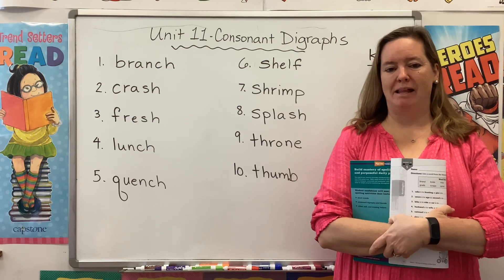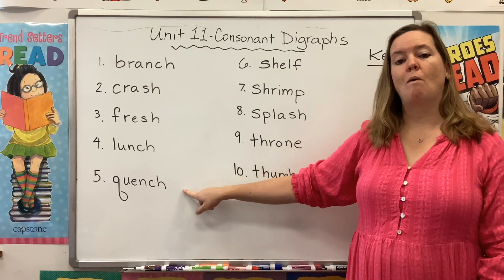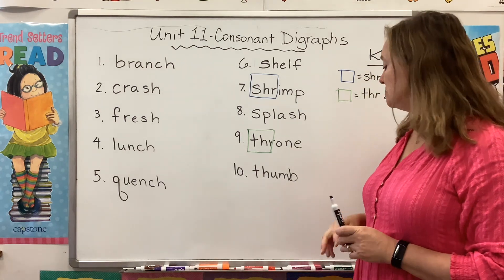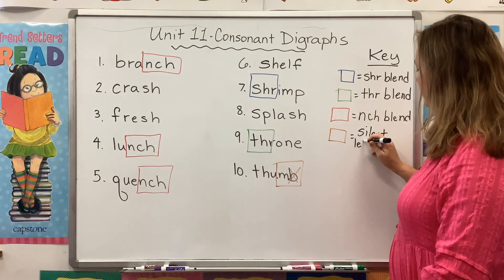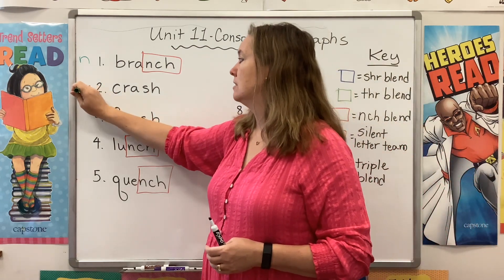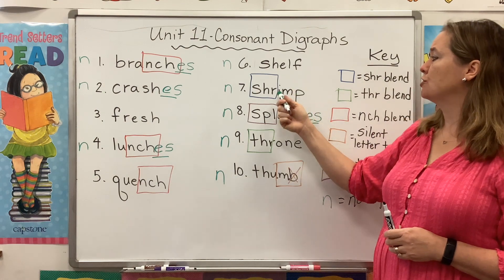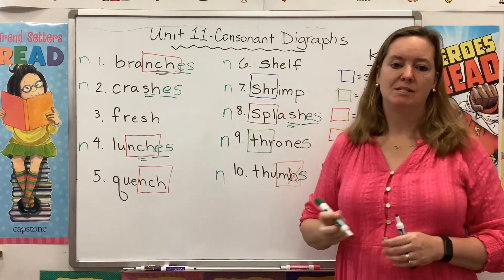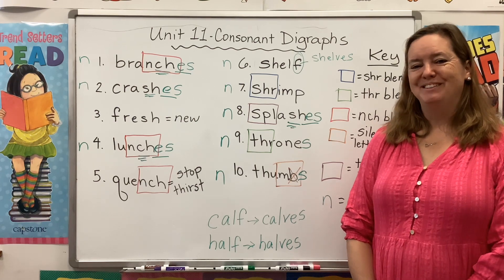180 Days of Spelling and Word Study: Grade 2, Unit 11 (CH, SH, and TH Digraphs)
This week's focus is words that contain a long or short vowel and a consonant digraph. The CH, SH, and TH digraphs are reviewed. Digraph blends SHR and THR are introduced. Students also learn about the NCH blend, which only appears after a short vowel at the end of a syllable. Students review the concept of a plural noun and practice adding the ES suffix to words that end with CH or SH. They also make words that end with /f/ plural by dropping the F and adding VES in words like shelves and halves.